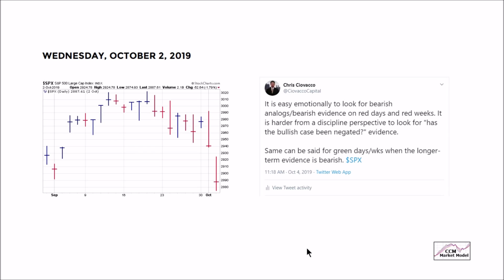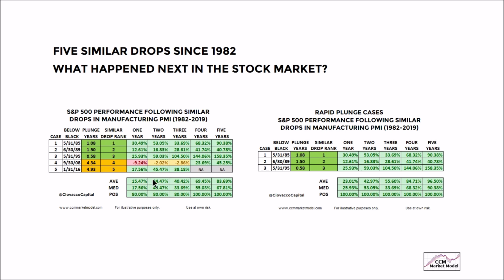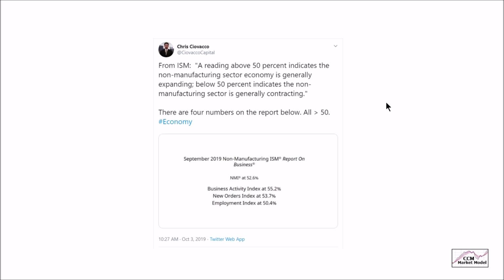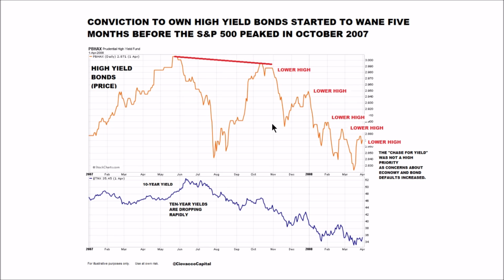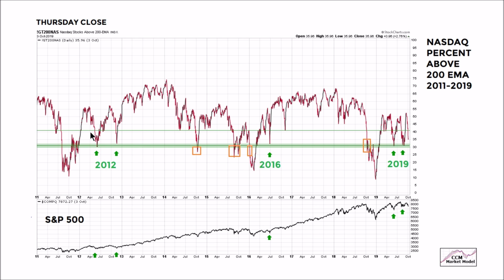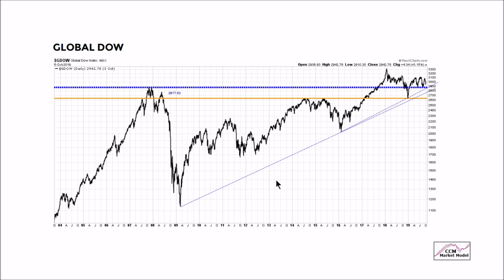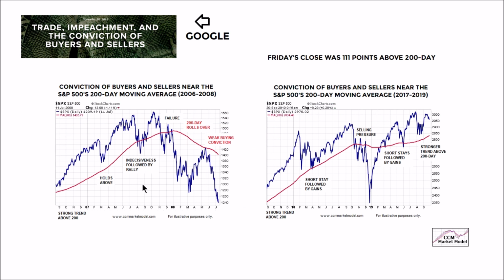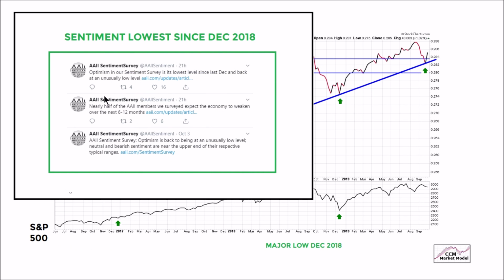Bullish or Bearish: Which Path Will Stock Market Take?